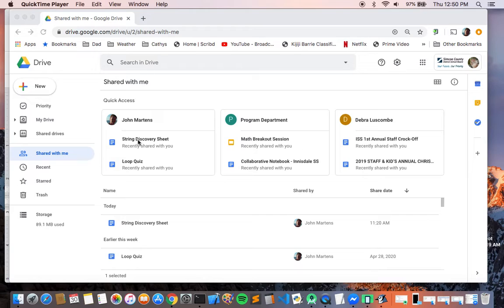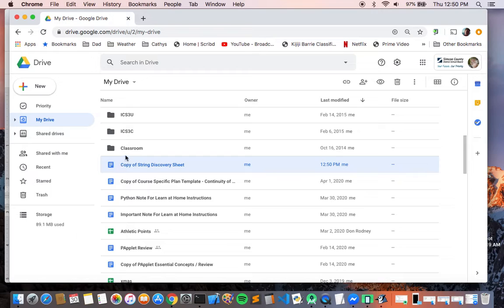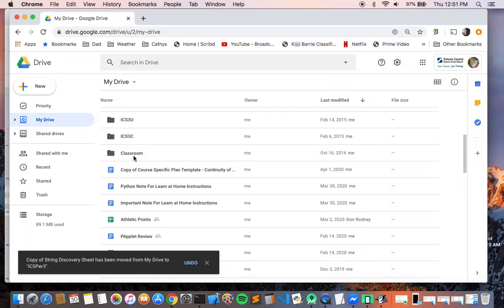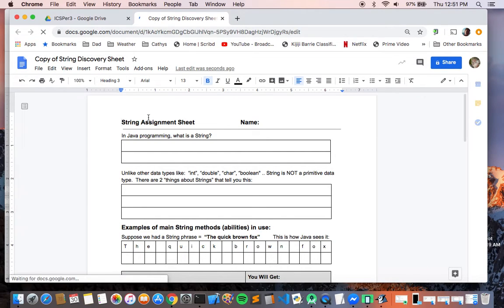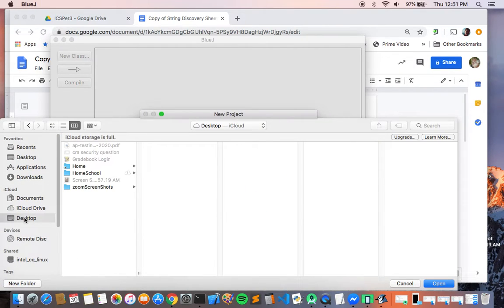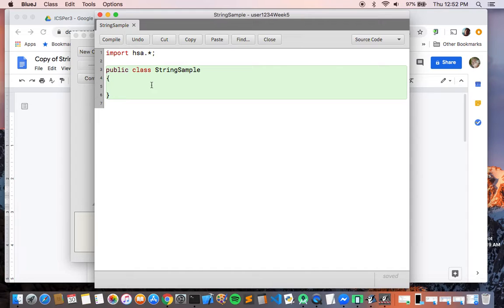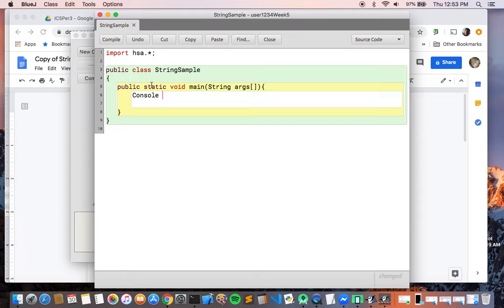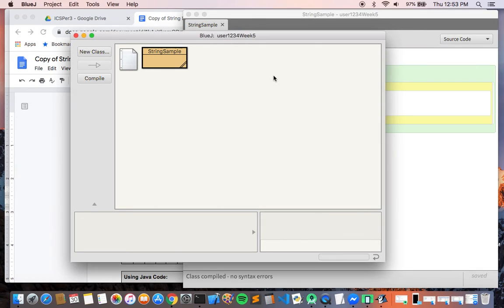ICS3U Week 5, Part 1 of 3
Getting started with Strings